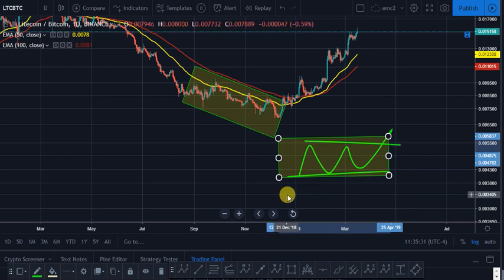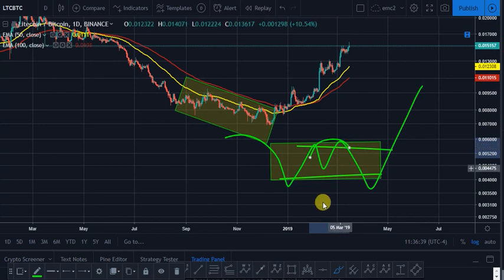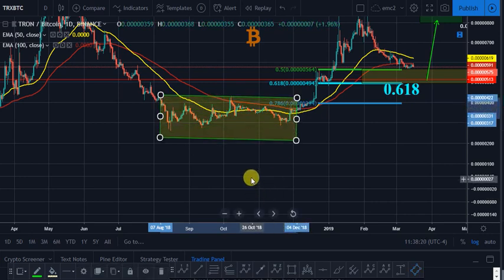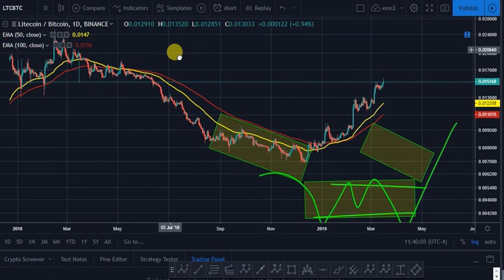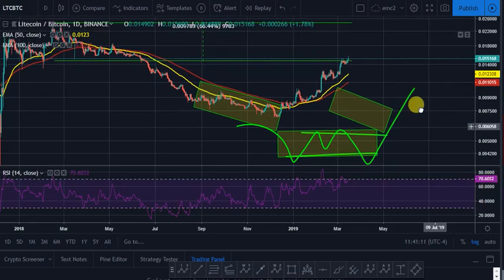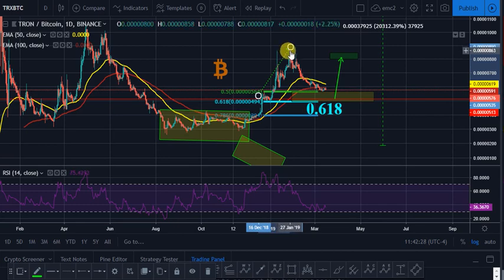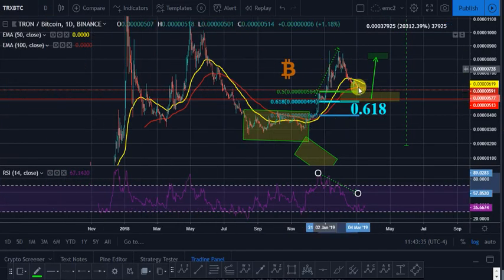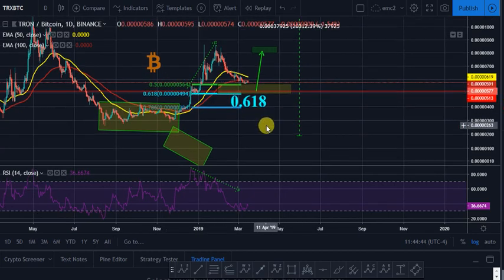3/16/19 LITECOIN LTC AND TRON TRX HAVE BOTTOMED: NEW ALL TIME HIGH BEFORE THE SUMMER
3/16/19 LITECOIN LTC AND TRX HAVE BOTTOM: NEW ALL TIME HIGH BEFORE THE SUMMER
3/16/19
1135
Market:Bearish
Volatility: MEDIUM
Sentiment: BULLISH
BTC
3BLbVVnafBLVcGzjBMmXuFVF9gPjFwnNMj

RIPPLE XRP
rpxk4XcLVYgPriD87P6SDLo4zn8xyNcsjA

NEXUS
ZILLIQA
DASH
NEBLIO
AION
RIPPLE XRP
ZCASH
LITECOIN
ETHEREUM
NEO
XMR MONERO
ICX ICON
XLM STELLAR LUMENNS
DYGIBYTE DGB
ADA CARDONA

BIG MOVE in 2nd half of MARCH FOR THESE COINS

WANCHAIN
XLM STELLAR LUMENS
NAVCOIN
XMR
POPULOUS PPT
WALTONCHAIN WTC